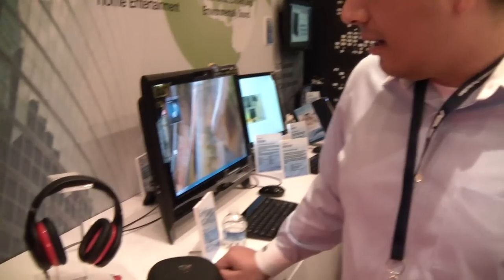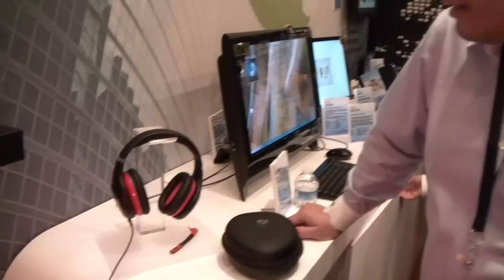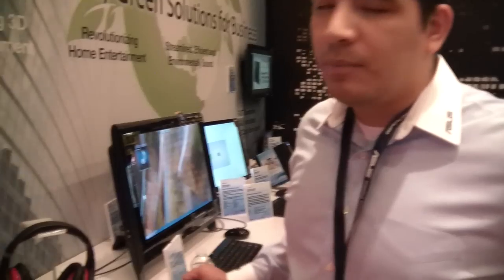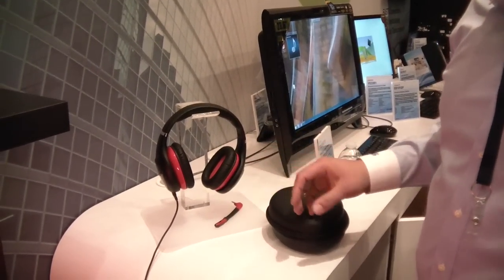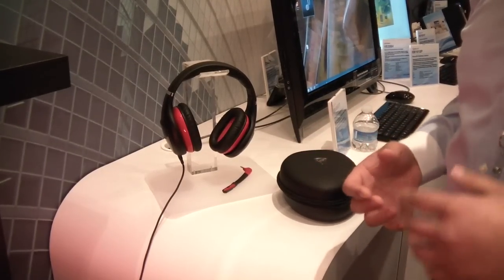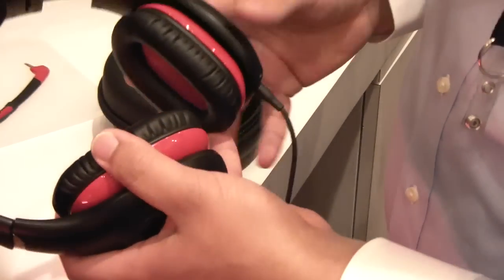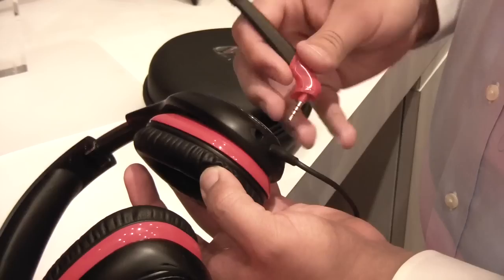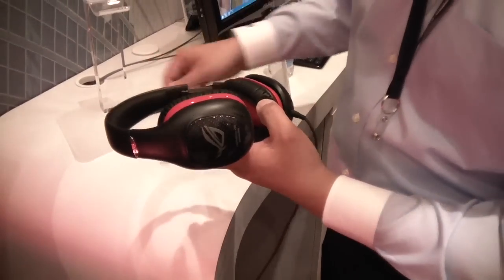ASUS Prototype Vulcan Gaming Headphones - ASUS - CES 2011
JJ from ASUS introduces the prototype "Vulcan" ROG Gaming Headset developed with gamers in mind.